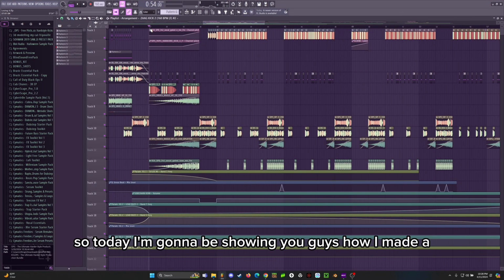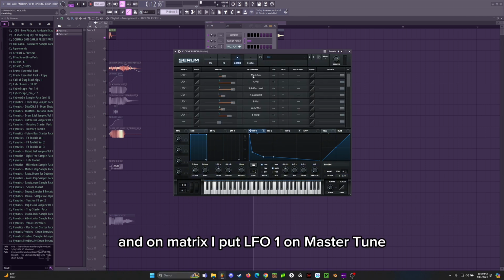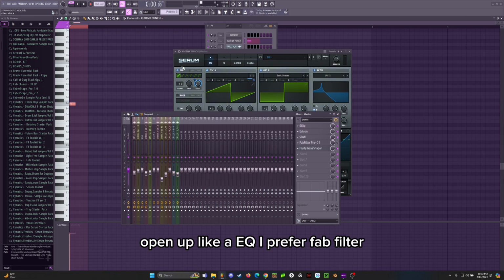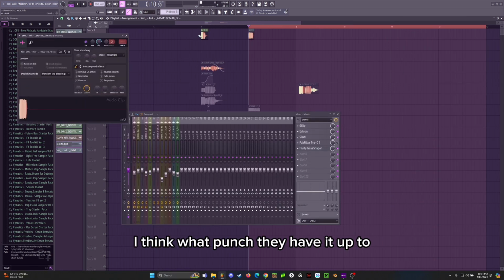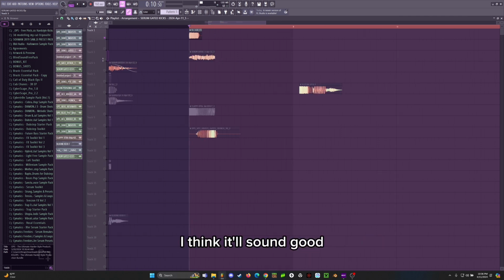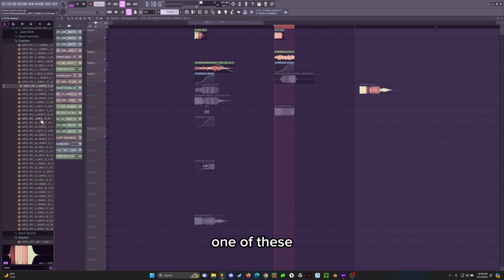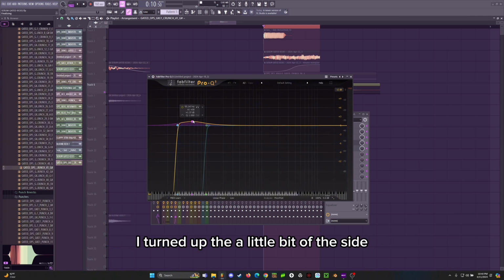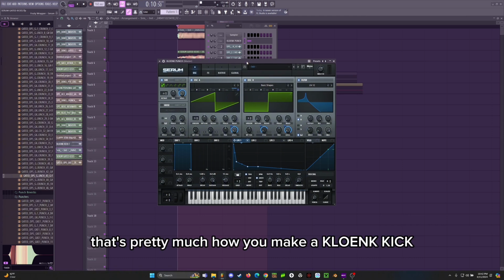HOW TO MAKE KLOENK KICKS LIKE THE STRAIKERZ!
Sorry if im bad at explaining lmao also sorry for the mic bugging out, Serum east my cpu up haha